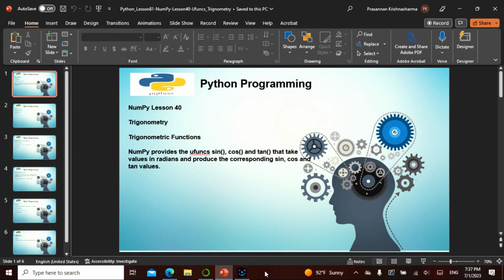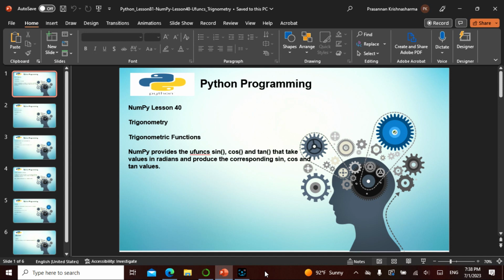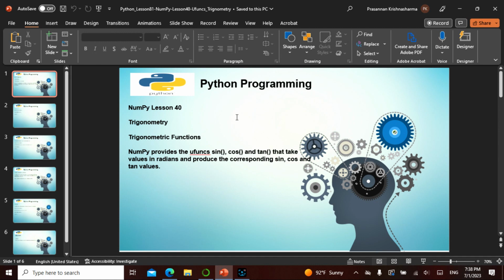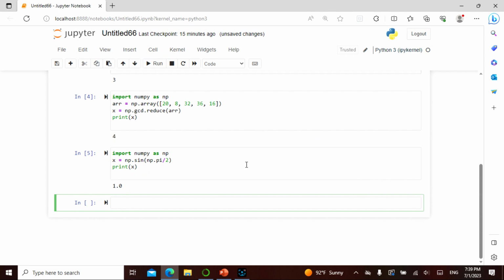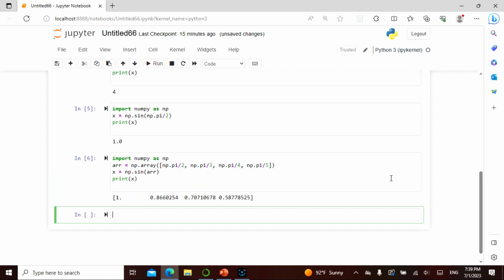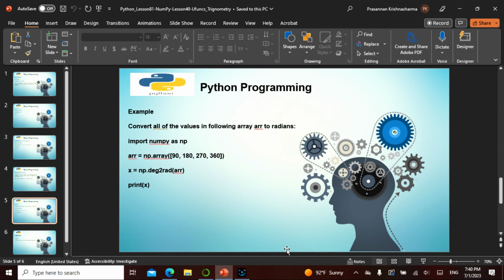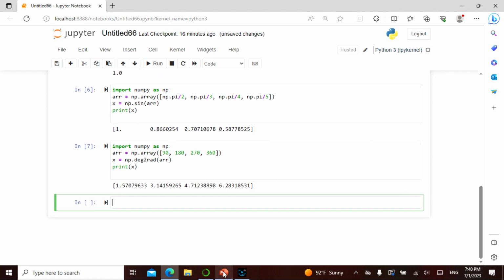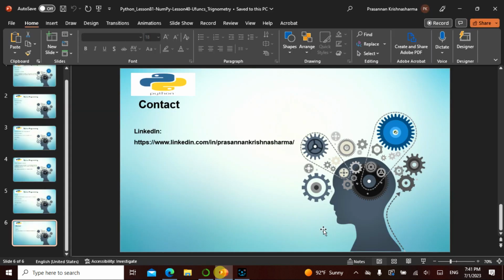Python L81 in English, This video explains NumPy Lesson40,Non Tech People can understand well.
The video covers about NumPy, This is lesson 40 in NumPy. The video is in English. This is Python Lesson 81(Universal Fuction Trignometric Function).